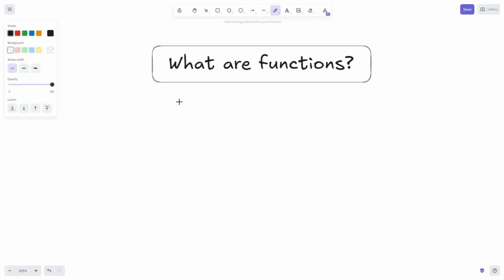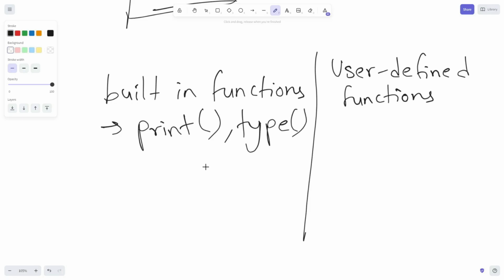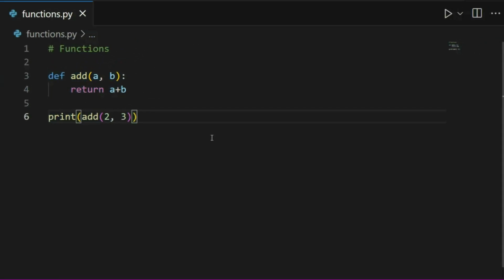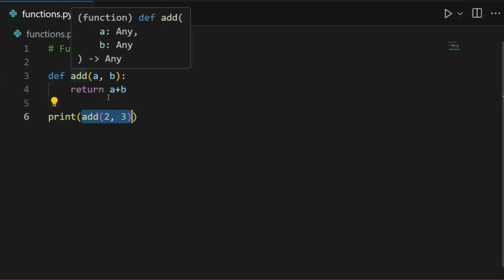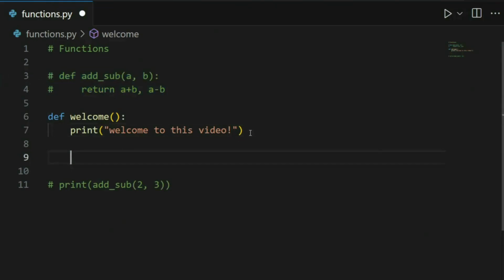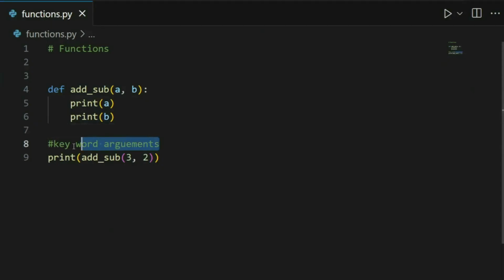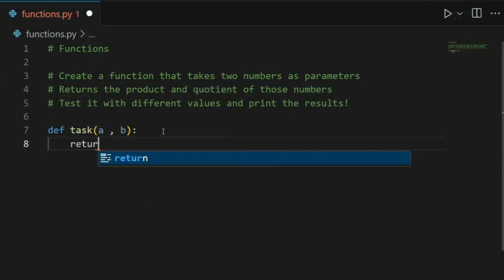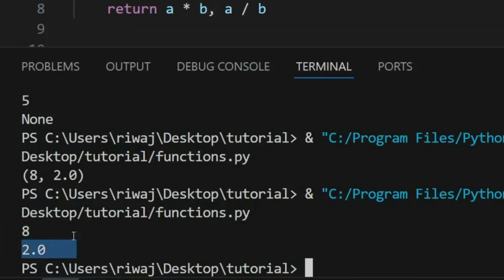Python Functions for Beginners 2025 | Step by Step Guide to Writing and Mastering Functions (Ep 8)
🧠 Welcome to Episode 8 of the Python Tutorial for Beginners series!
In this video, you’ll learn all about functions in Python — a key concept that helps you write clean, reusable, and organized code.

✅ What you’ll learn:

What are functions and why we use them

How to define and call a function in Python

Using parameters and return values

The difference between built-in and user-defined functions

Real-world examples to practice

💻 This episode will help you move from writing simple scripts to building modular and scalable code.